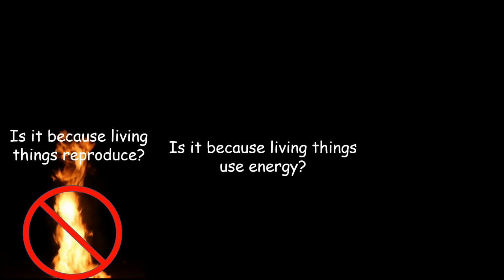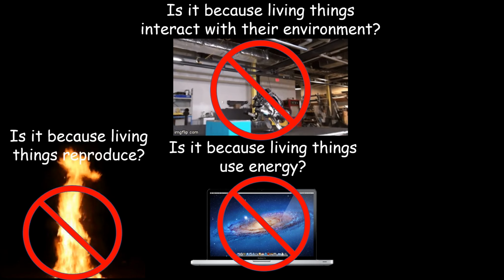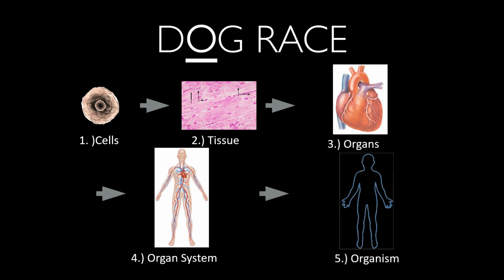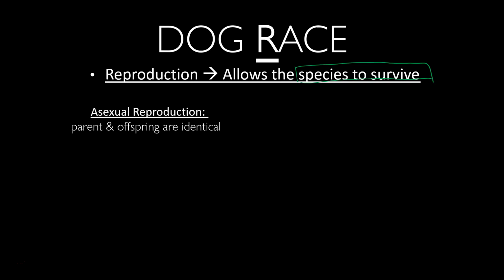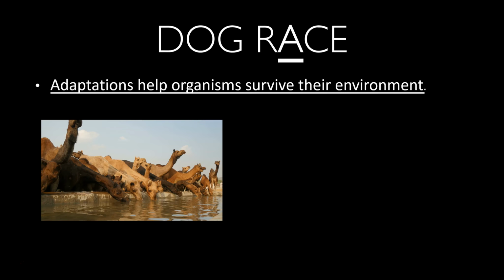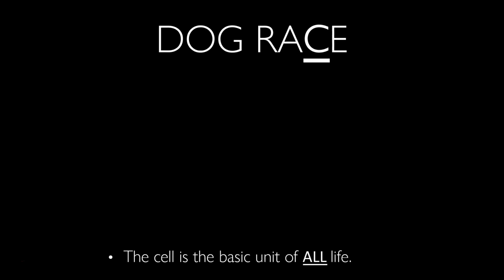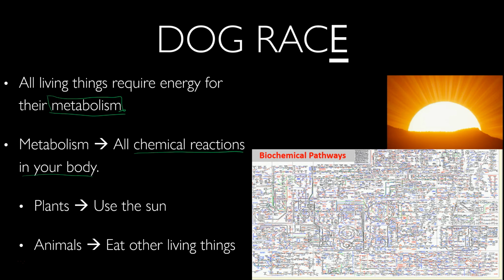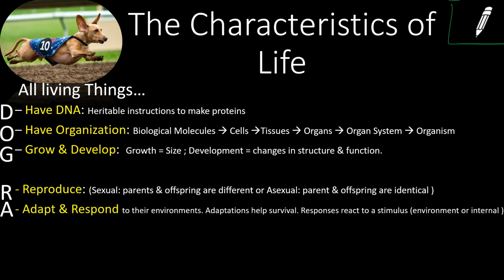The Characteristics of Life DOG RACE